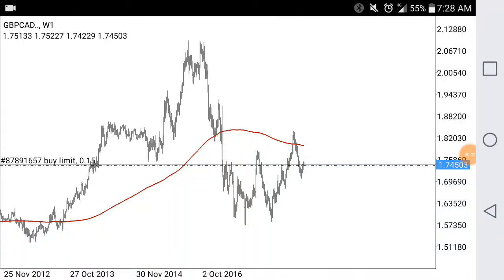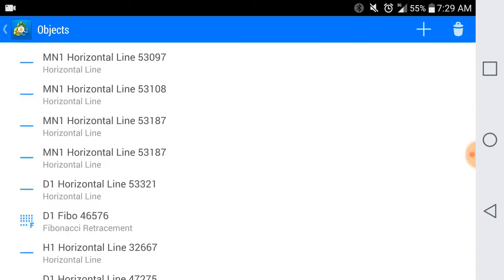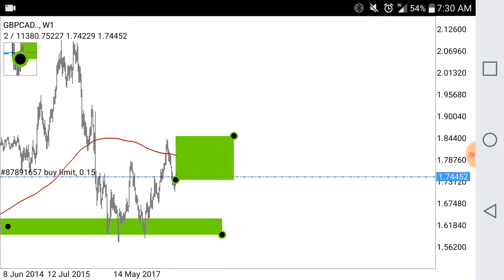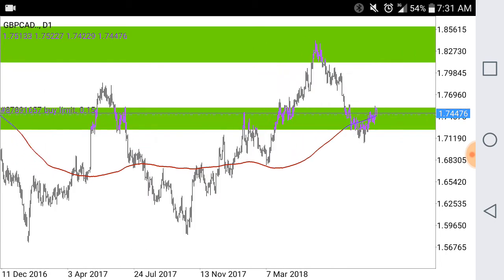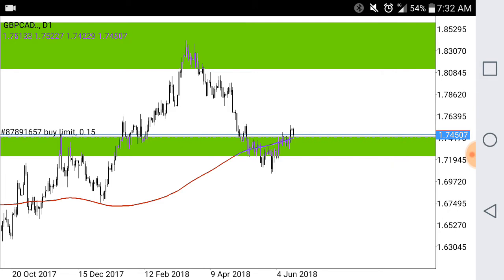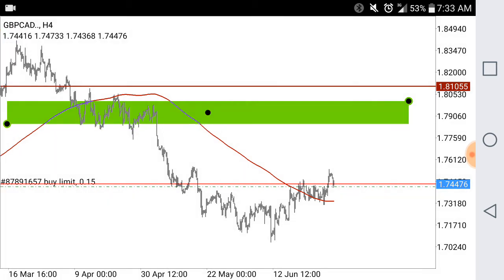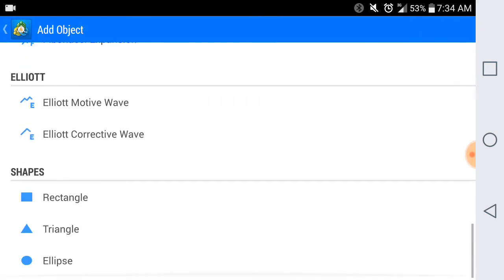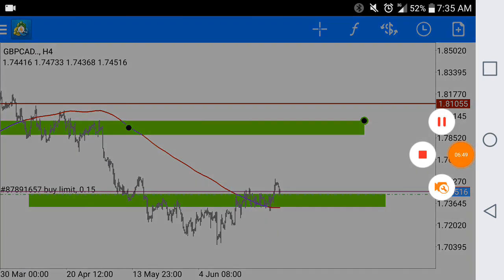How To Draw Zones on MetaTrader4 for Android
Here I show how I trade zone to zone